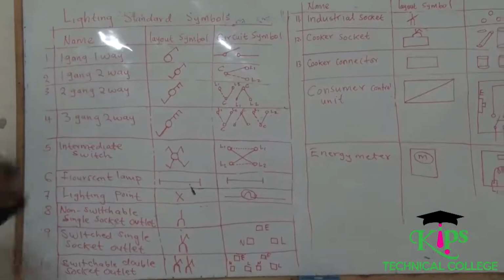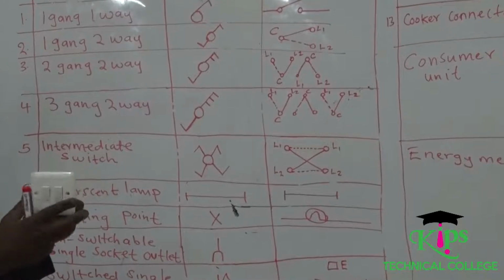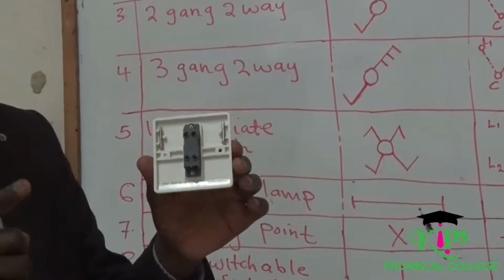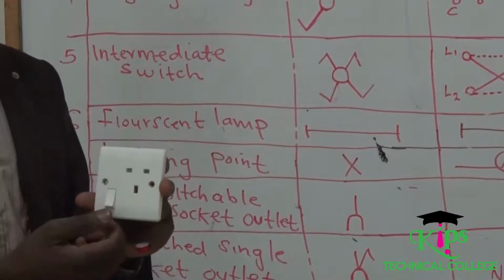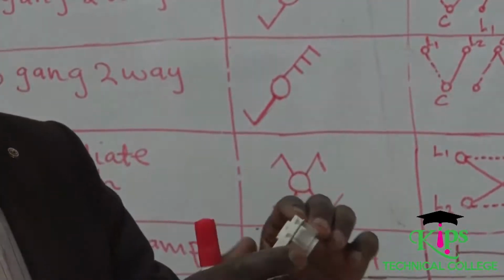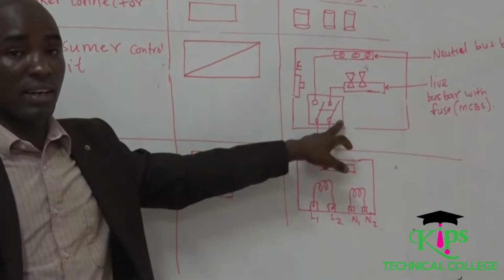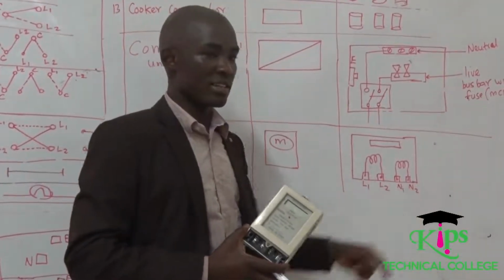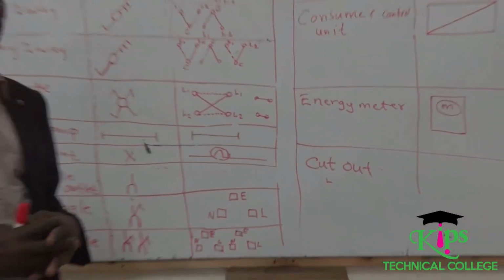LIGHTING SYMBOLS (BY ENG. BONFACE)